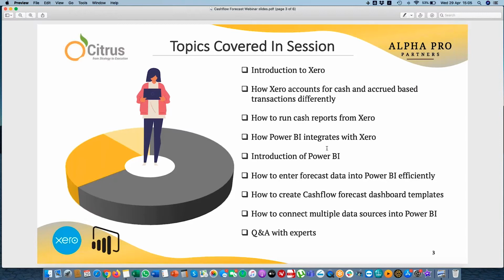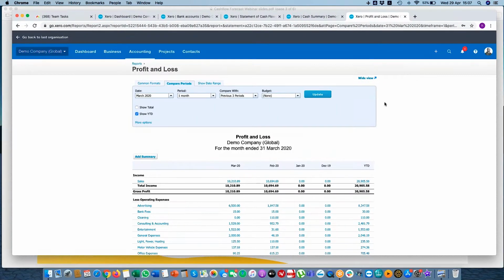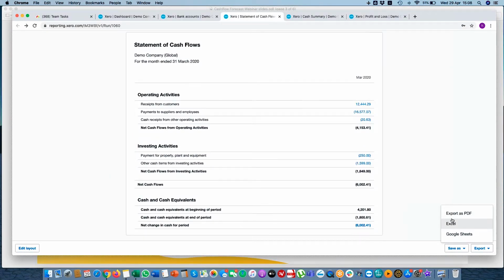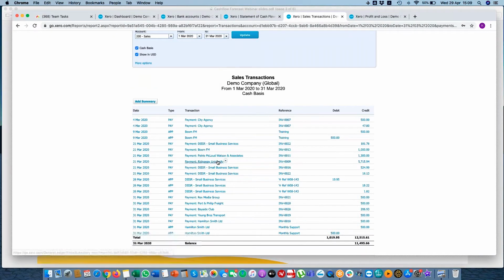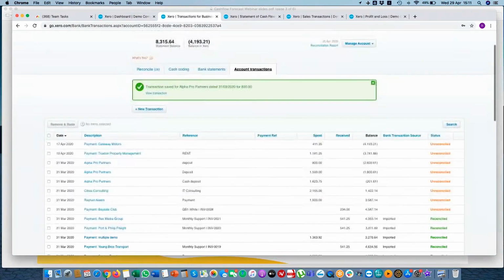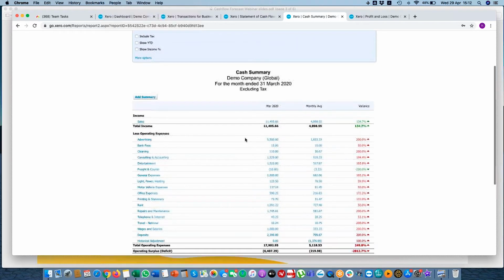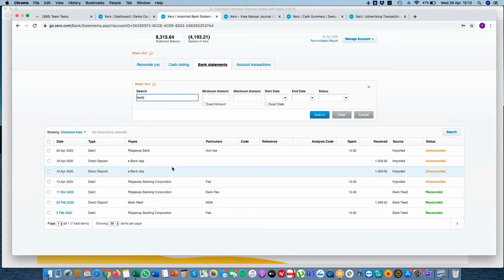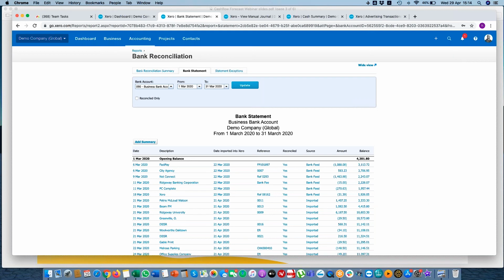[Webinar] How to Create Cashflow Forecasts in RealTime (Xero & PowerBI) [Report Cash in Xero 2 of 4]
Managing cashflow and liquidity in a changing environment is paramount for businesses seeking to survive and strive. Where accounting reports were previously prepared on a monthly or quarterly basis, are now required to be prepared on a daily or weekly basis. This means that Finance departments will need to constantly update cashflow forecasts in the light of new information and a changing environment to assist business owners and entrepreneurs make better decisions for their organisations.

We will discuss the capabilities of Xero and Microsoft Power BI to provide solutions for businesses seeking to report cashflow forecasts in real-time.